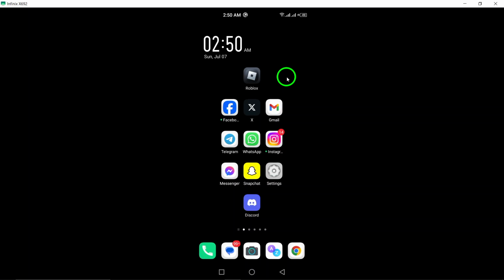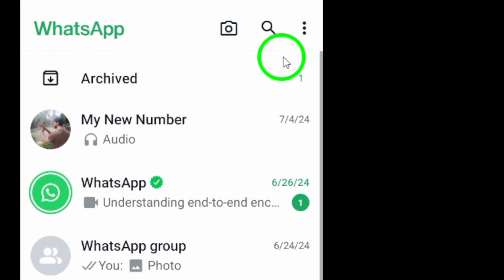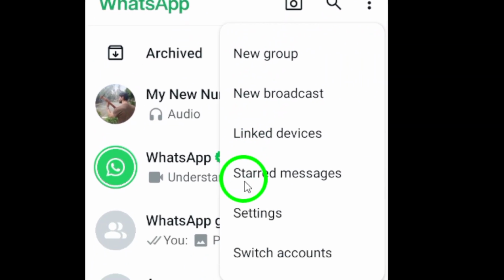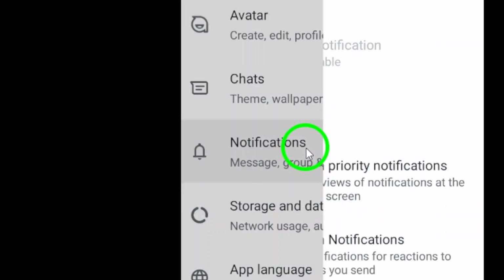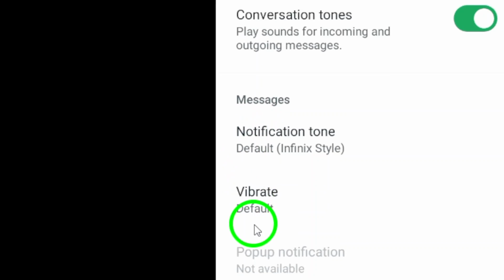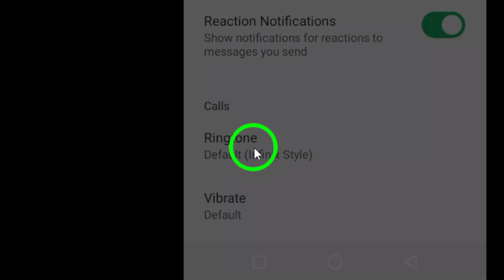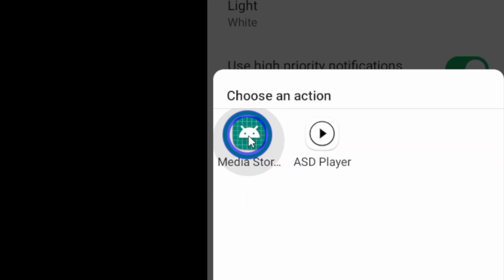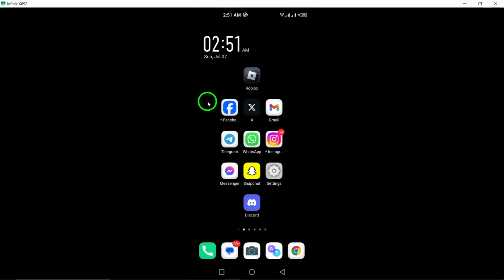How To Silent Calls Ringtone in WhatsApp (Updated)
Learn how to silence calls ringtone in WhatsApp with this updated tutorial. Follow these simple steps:

1. Open WhatsApp on your Android device.
2. Tap the three dots icon at the top right of the page.
3. Select “Settings.”
4. Go to “Notifications.”
5. Under “Calls,” tap “Ringtone.”
6. Choose “Silent.”

Say goodbye to annoying ringtones interrupting your day with this easy fix. Watch now and make your WhatsApp experience more peaceful.